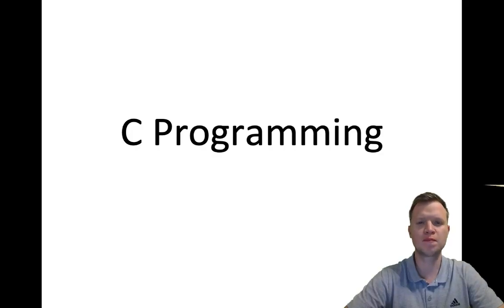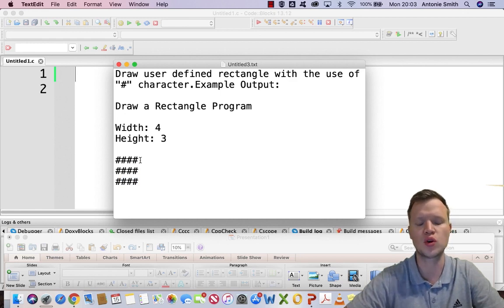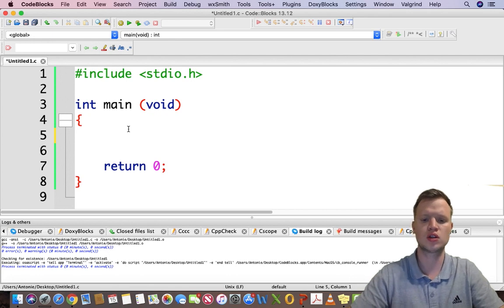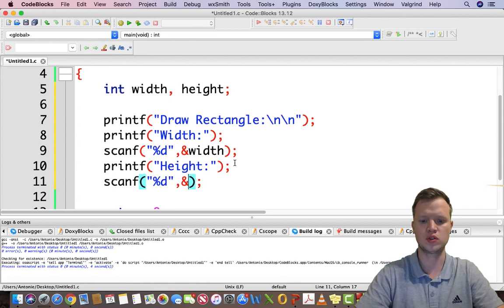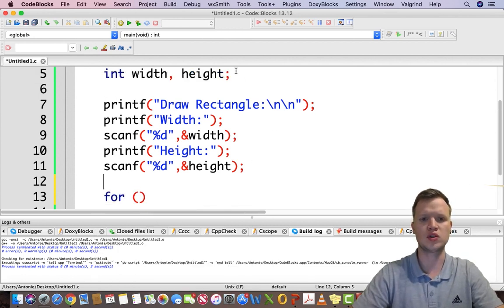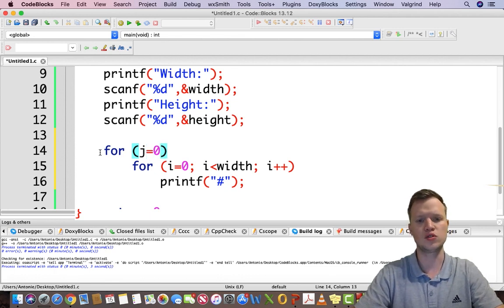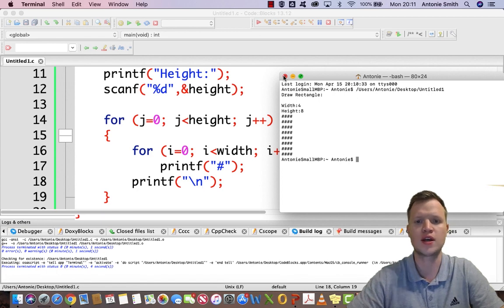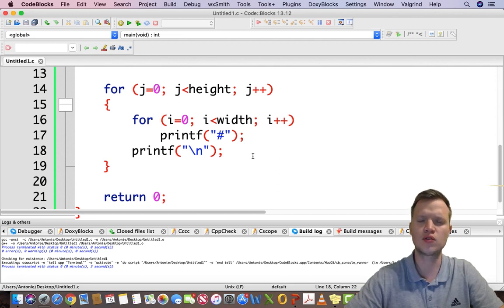Ex2. C Programming - Draw A Rectangle (For Loop)